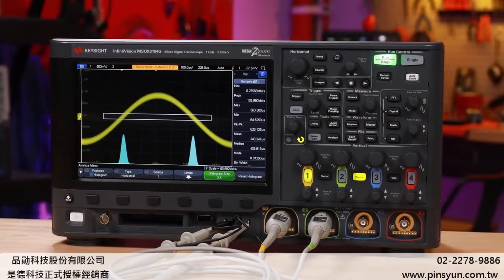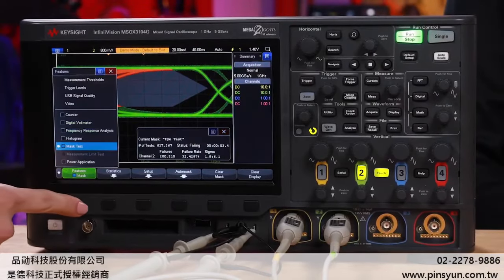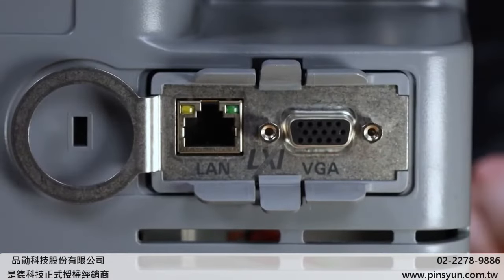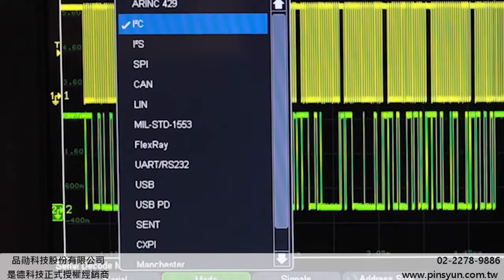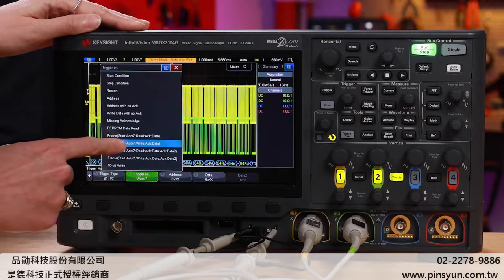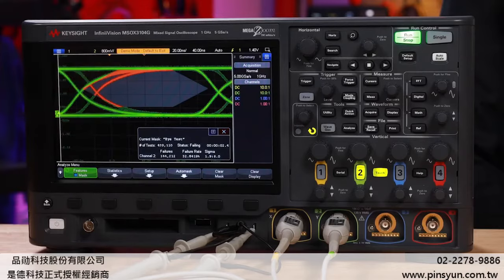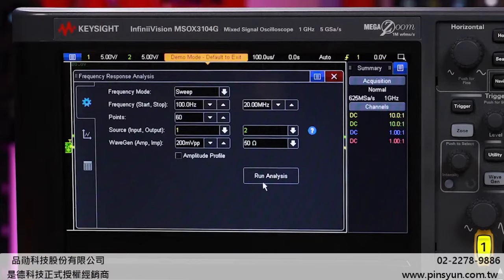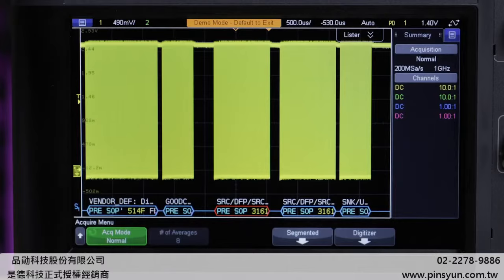[NEW] Keysight InfiniiVision 3000G系列示波器介紹_品勛科技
2022年度全新推出！Keysight InfiniiVision 3000G系列示波器-集最佳易用性和最出色功能於一機的示波器

全新推出集最佳易用性和最出色功能於一機的InfiniiVision 3000G系列示波器！標配I2C, SPI, UART, I2S,USB PD 串列觸發與解碼、頻率響應分析(波德圖)等八種原本在3000T系列示波器需要額外選配的功能！

** 本影片可選擇自動翻譯中文字幕 **

* Keysight InfiniiVision 3000G系列示波器主要特色：

- 具有頻寬100 MHz ~ 1 GHz 的 DSO 和 MSO(含16通道邏輯分析儀功能) 機型可以選擇
- 直覺的 8.5 吋電容式觸控操作介面
- 領先業界的每秒 1,000,000 個波形更新率
- 標配任意波型產生器、頻率響應分析、 LAN/VGA 介面、串列協定分析儀、波形和量測直方圖
- 多合一儀器：示波器、邏輯分析儀、協定分析儀、頻率響應分析儀（波德圖）、20 MHz 任意波形產生器、3 位數電壓計，以及 8 位數計頻器
- 提供完整的升級選項（包含原機頻寬升級），充分保障您的設備投資

📌品勛科技為是德科技Keysight優秀業績經銷商
📌需要實機DEMO請洽：品勛科技 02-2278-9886/ 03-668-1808 / 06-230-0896